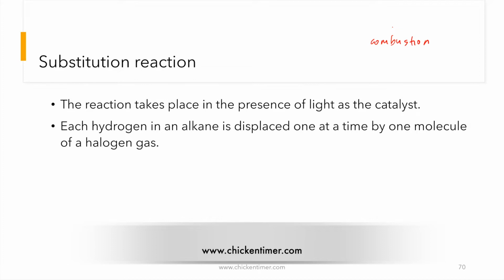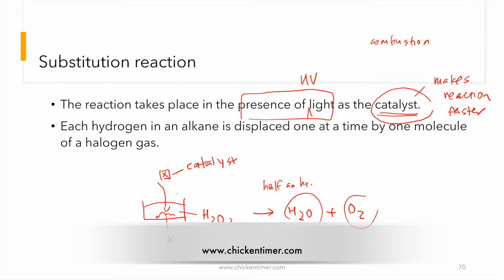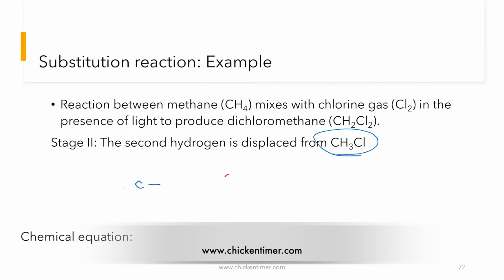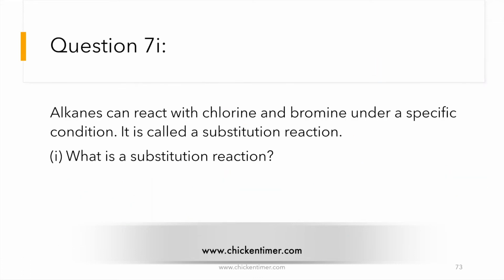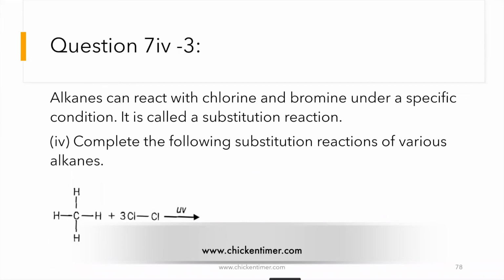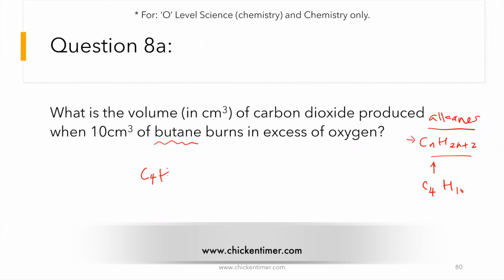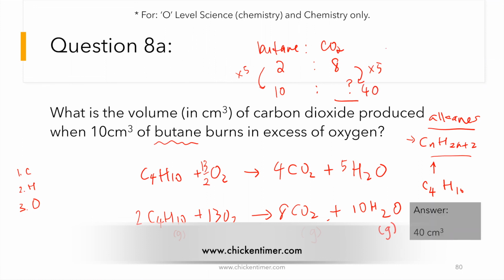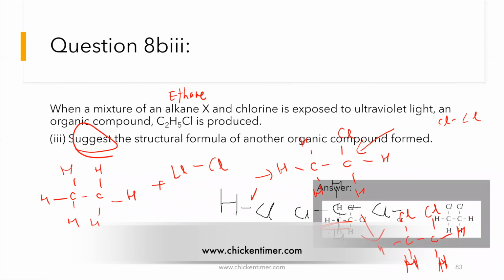Science (chemistry): Substitution reactions